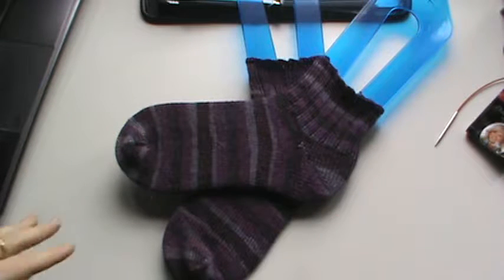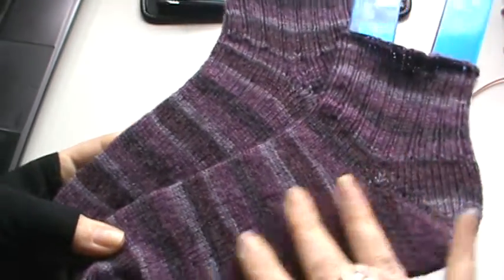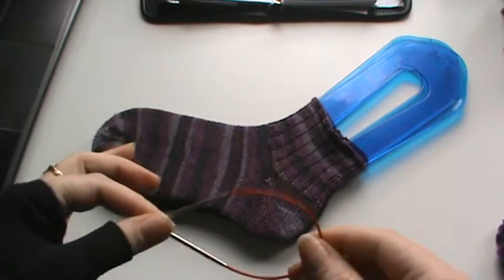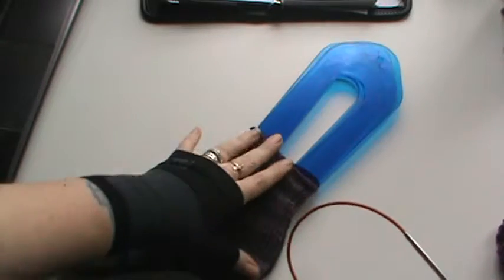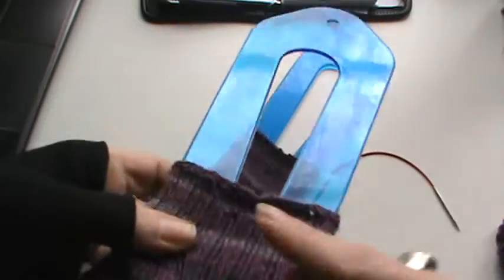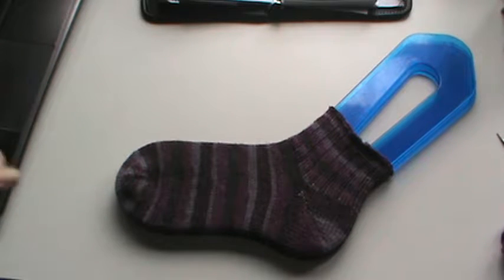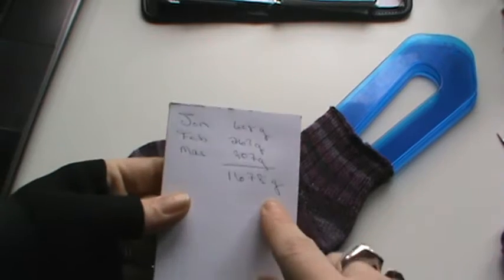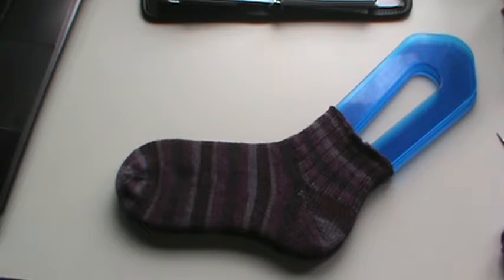Just in time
my email for all inquiries

Thank you  to all my subscribers both old and new for being a part of my journey!

TFW!

 (of course your watching this!)
Ravelry - LittleRaven1
Facebook- pm me for my username
goodreads- pm me for my username

Thanks for spending some time with me I appreciate it!
some content is pre-recorded

Please note:
All items in my videos are purchased and not sponsored unless specified in video. All opinions expressed in my videos are completely my own. All ideas and intellectual property are almost always my own unless specified & credit given! Do not use my pictures and/or ideas without my personal consent!